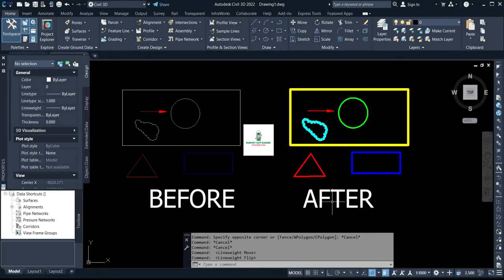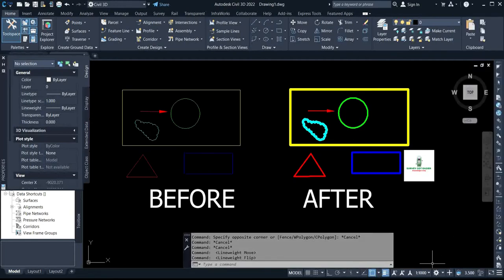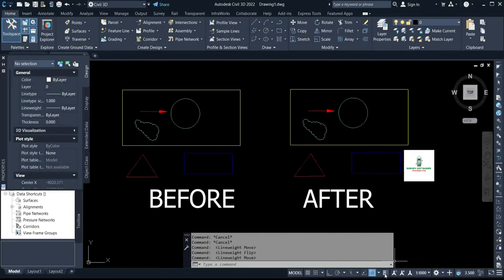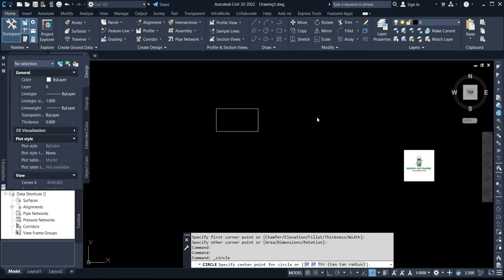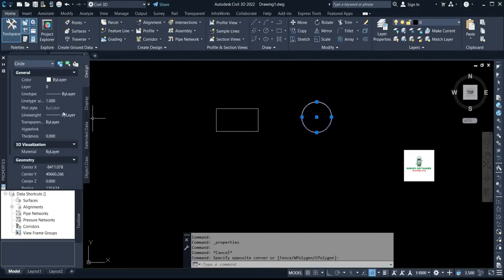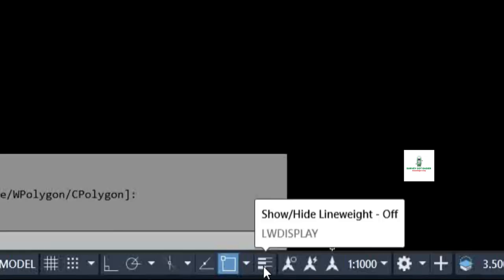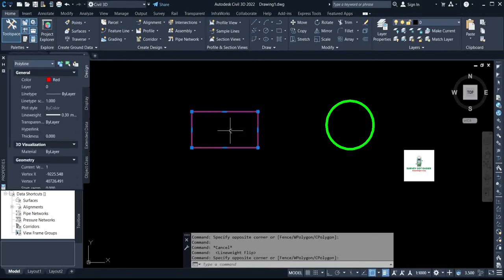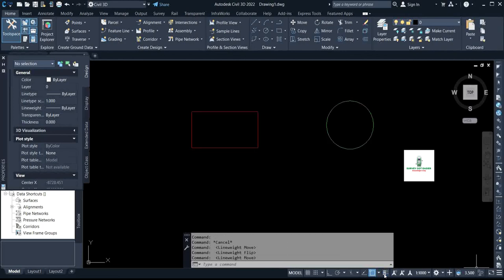Autocad Civil3D || set autocad civil 3D lineweight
how to set autocad civi3D lineweight features for line and polyline